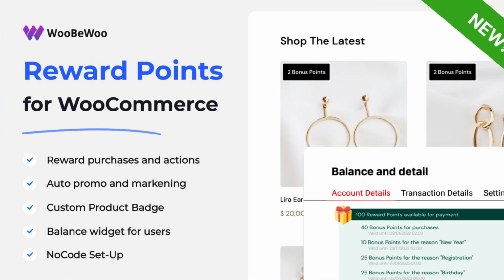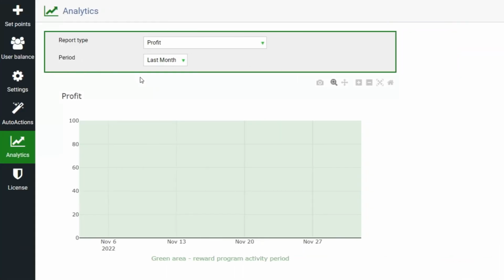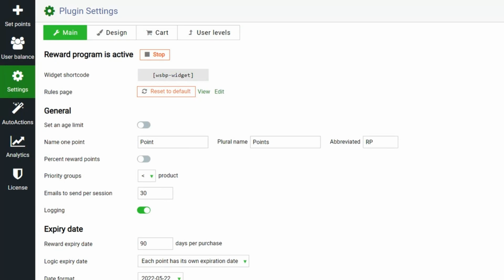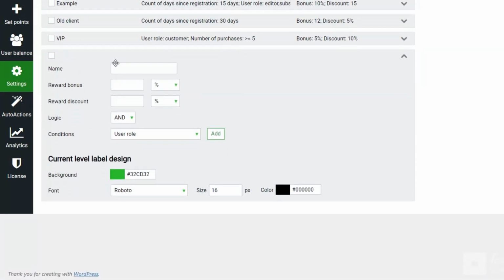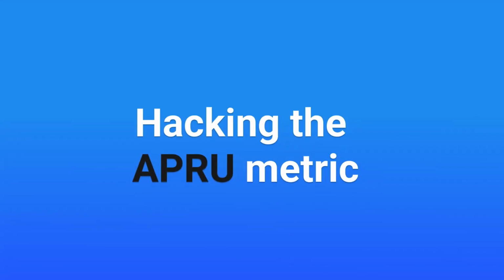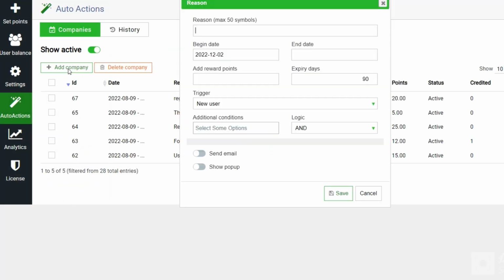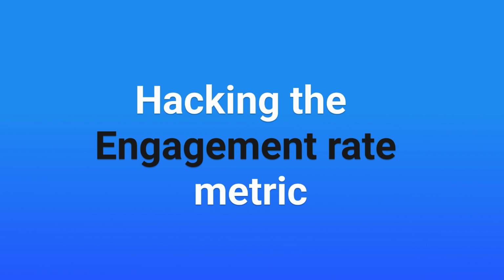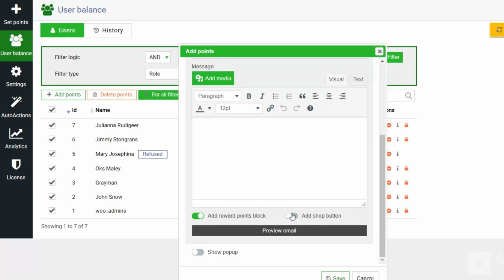Top 5 Powerful Ways to Boost Sales in WooCommerce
How to increase the retention rate; Lifetime value; APRU; conversion rate; Engagement rate?

We will show you several working methods of Growth Hacking user loyalty using a minimum amount of resources, which will help you to influence business metrics in the most effective way.